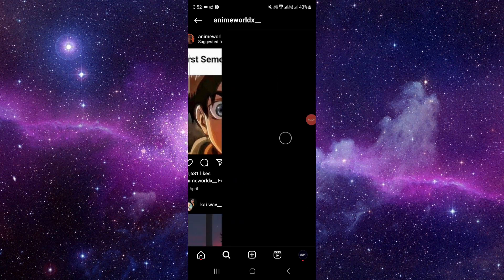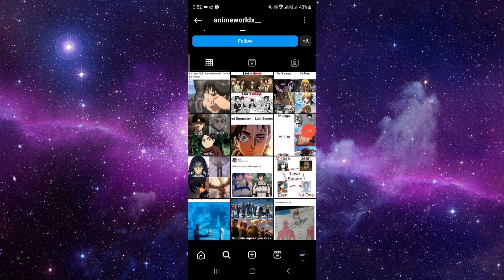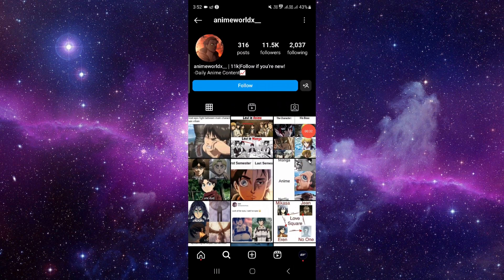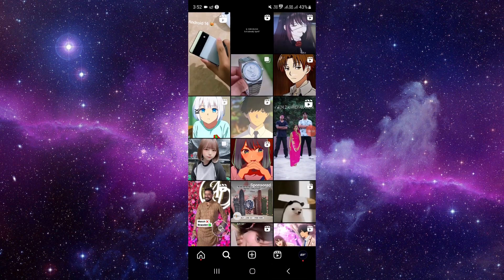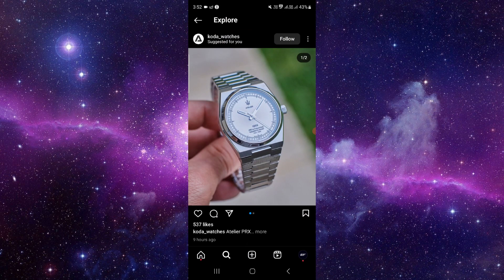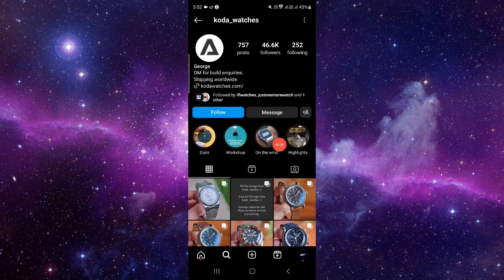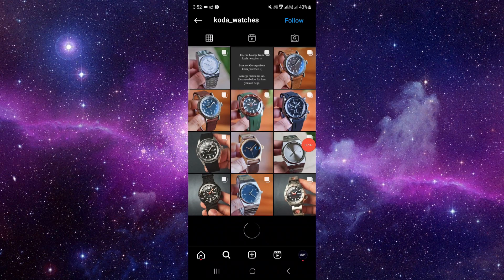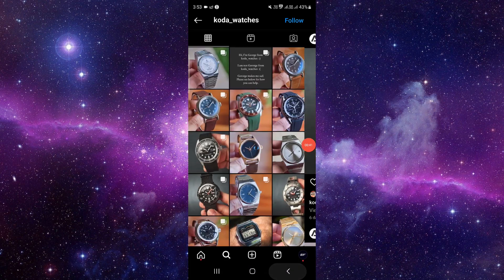✅ How to Search Someone on Instagram by Image (Full Guide)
Unlock the power of reverse image search on Instagram with our comprehensive guide! Whether you're trying to identify a person or track down the original source of an image, knowing how to search by image can help you discover valuable information on the platform. Join us as we walk you through the steps to perform reverse image searches on Instagram, from using built-in features to third-party tools. Watch now and take your Instagram sleuthing skills to the next level!

Key Learning Points:
• How to search someone on Instagram by image
• Performing reverse image searches for identification and research
• Tips for using reverse image search tools effectively